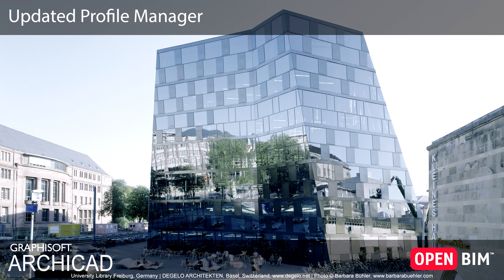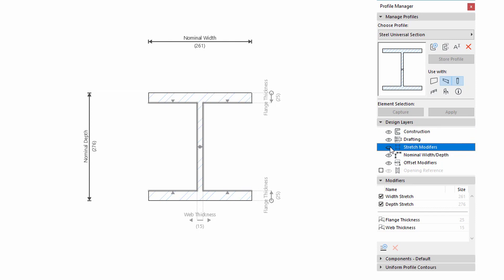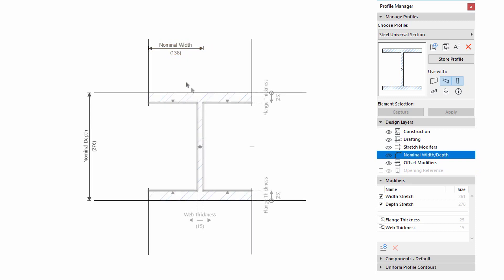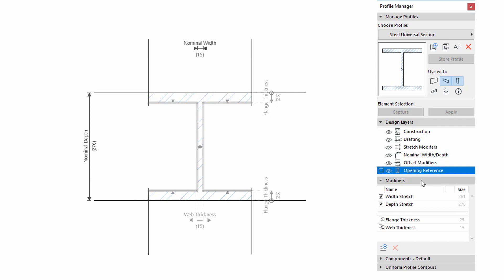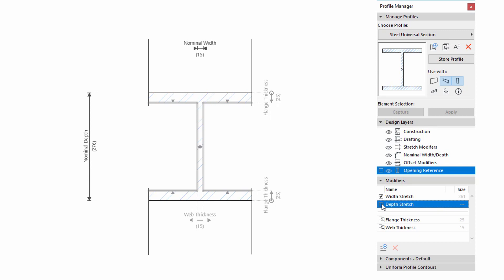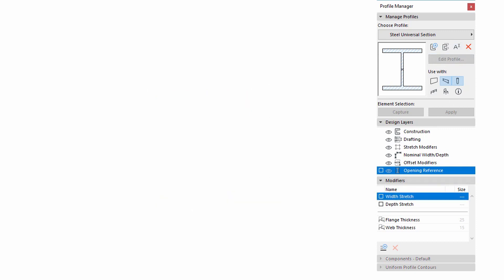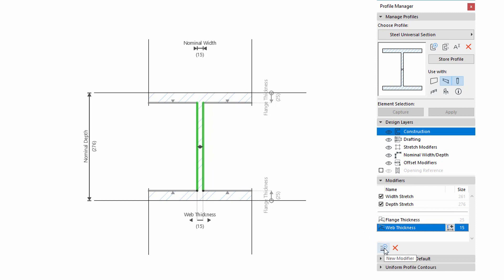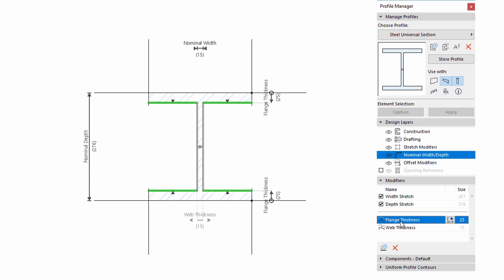ARCHICAD 22 - Updated Profile Manager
This video presents the main Parametric Profiles related enhancements of “Profile Manager” dialog in ARCHICAD 22.